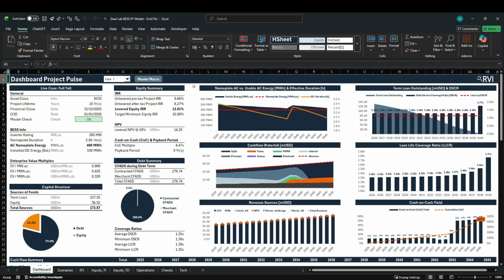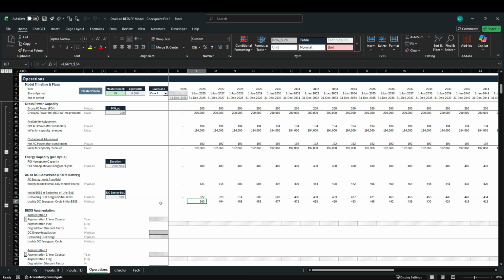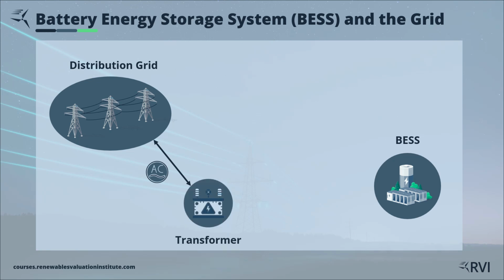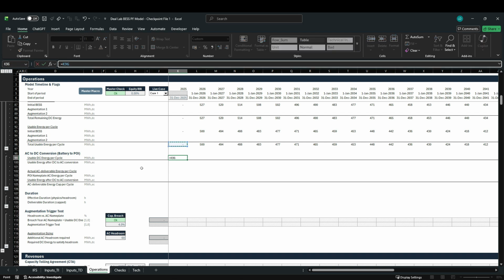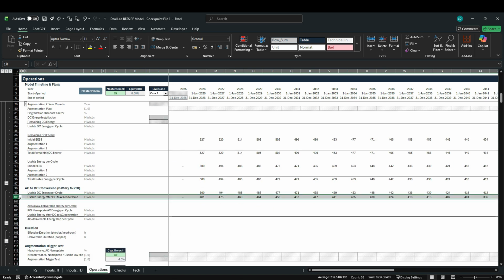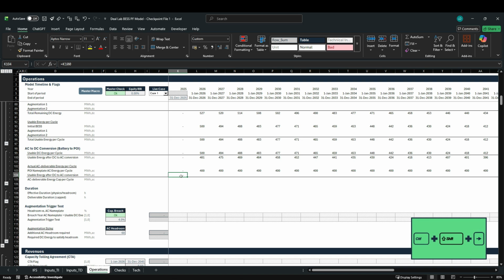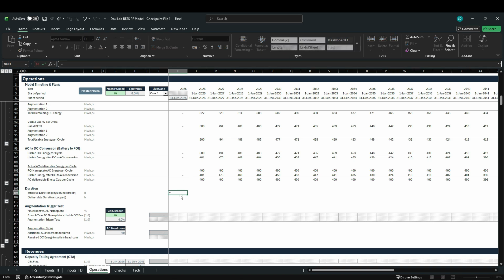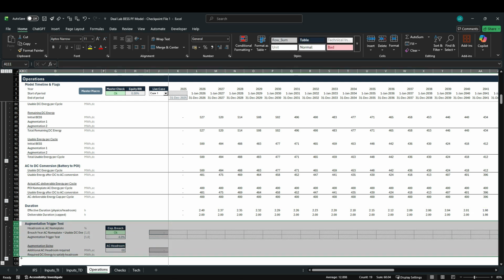AC/DC Conversion for BESS: Don’t Overstate Deliverable MWh (RTE + Duration) | Deal Lab Part 2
In this lesson, we translate battery physics into finance by modeling how usable energy actually becomes AC-deliverable MWh:
• Round-trip efficiency (RTE) and where losses really occur
• AC vs DC energy and why this distinction matters for revenue and debt sizing
• Deliverable duration vs nameplate duration
• Common modeling mistakes that overstate energy, revenues, and bankability

This is a critical step in building a bankable BESS model — and a frequent weak spot in interviews and IC discussions.

1. Start with Episode 1 and watch the playlist in order
2. Focus on understanding deal logic, not just Excel mechanics
3. Apply the framework to interviews, IC work, or live transactions